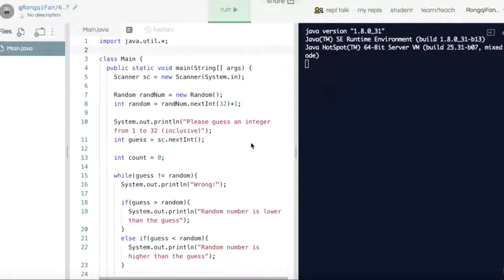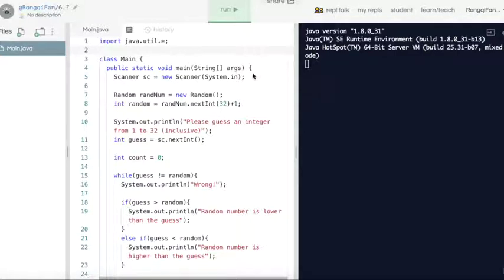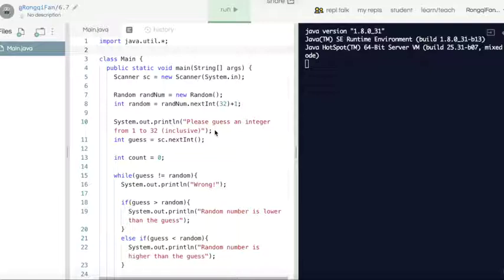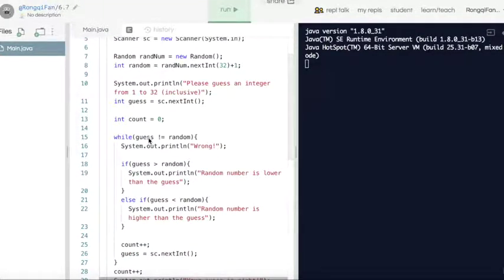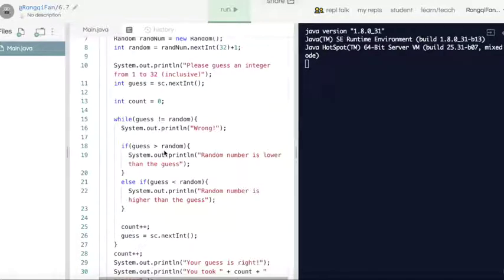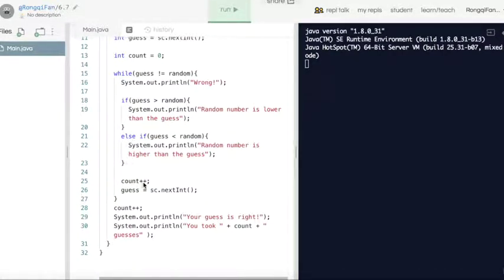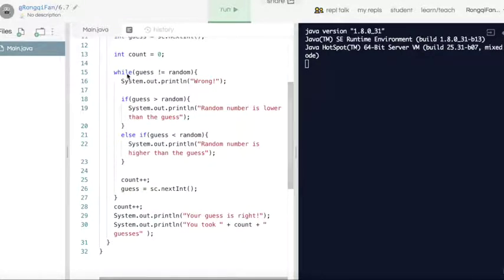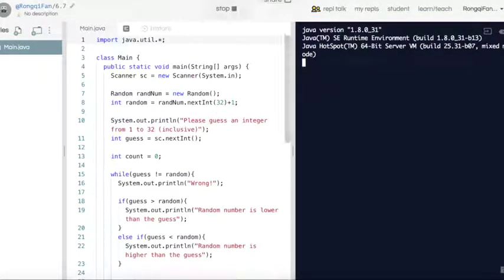Computer Science 6.7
This an assignment from grade 11 computer science class